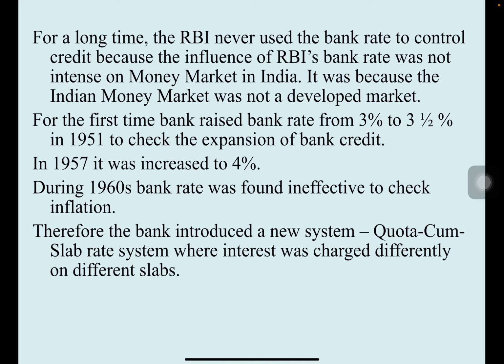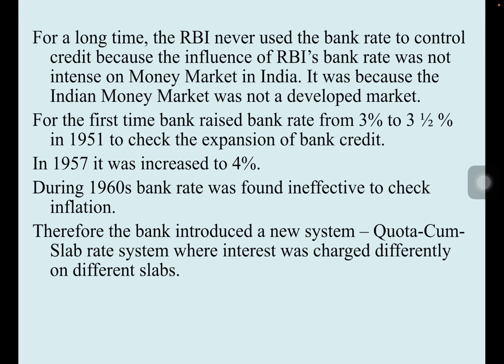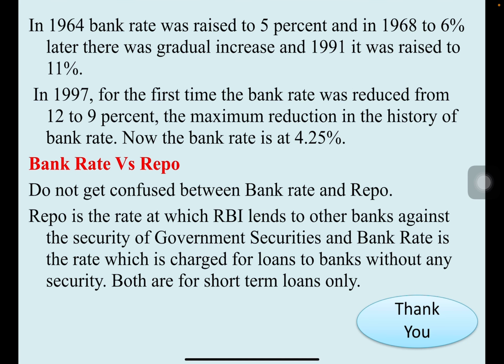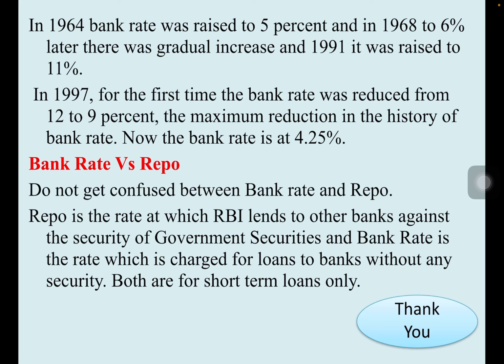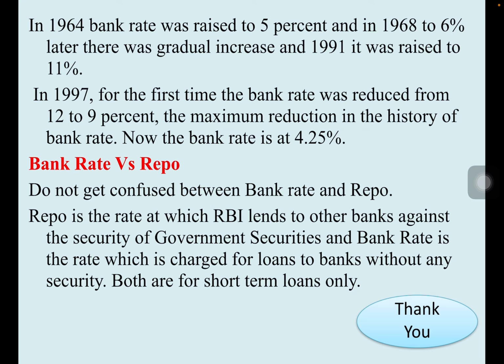Bank Rate, powerful technique of the RBI, Bank Rate Vs Repo.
Bank Rate, meaning, it’s impact and a brief history of Bank Rate.